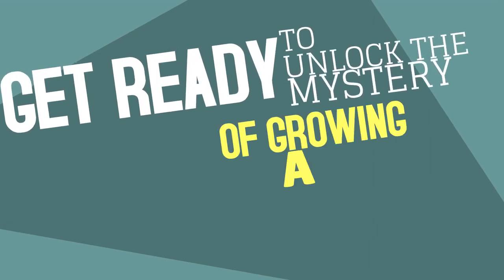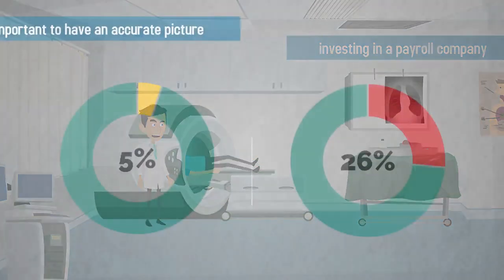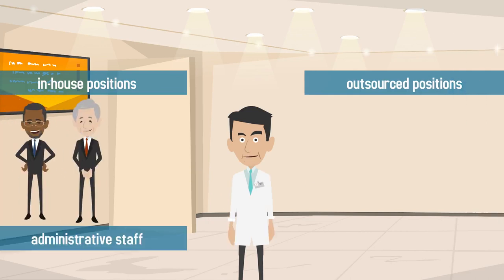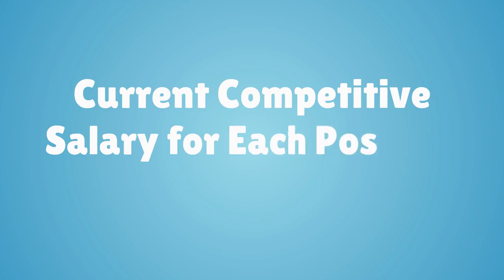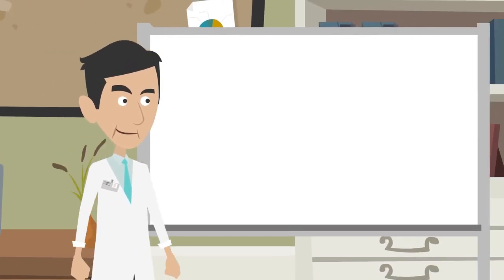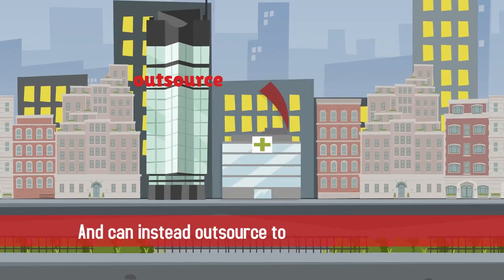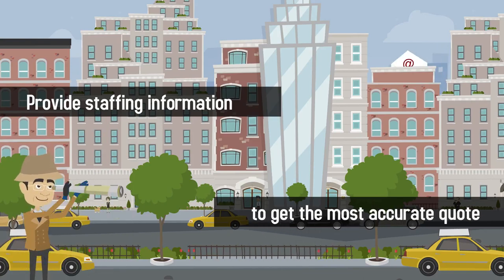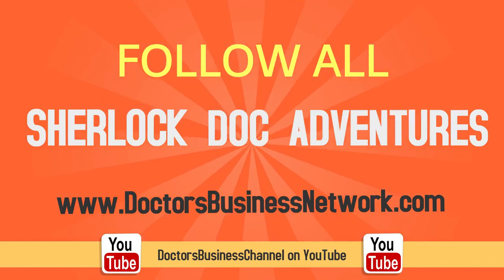How To Estimate Staffing, Payroll, And Benefit Costs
When you open a new medical practice, some of the biggest costs you’ll incur include hiring staff, choosing benefits, and investing in a payroll company.

It’s important to have an accurate picture of the amount of each expense so you can budget the other areas of your business.

First, determine exactly what type of staff you’re going to need and how many people you want to hire.

Calculate the number of in-house positions vs outsourced positions, as well as administrative staff vs medical staff.

For outsourced positions, contact 3-5 companies and obtain quotes for their services. For in-house positions, check a website like Payscale.com to determine the current competitive salary for each position in your market.

Next, decide which benefits you’d like to offer any full or part time employees you plan to hire. Keep in mind that investing in great benefits increases employee retention, which in turn reduces your hiring costs long-term.

Once you know what you want to offer, including medical, dental, and vacation benefits, reach out to 3-5 local and national benefits providers and obtain a quote from each.

Finally, you must estimate the cost of payroll. Many smaller practices will not need an in-house payroll professional and can instead outsource to a payroll company.

Payroll companies charge anywhere from $25 to $200 per month or more, depending on your number of employees and pay frequency. Contact 3-5 payroll companies and provide staffing information to get the most accurate quote.